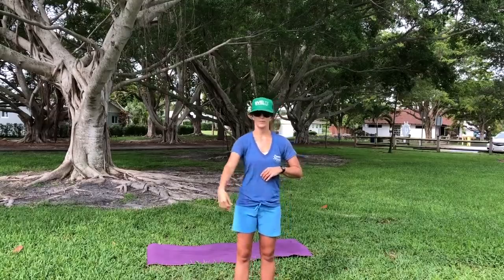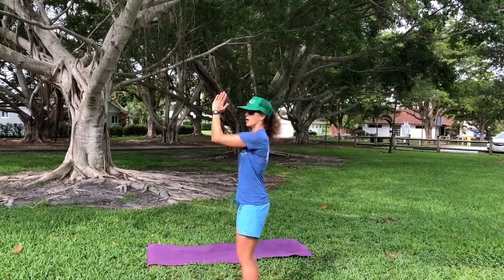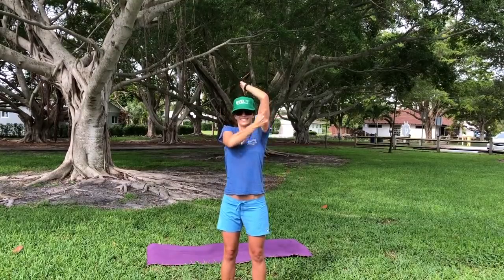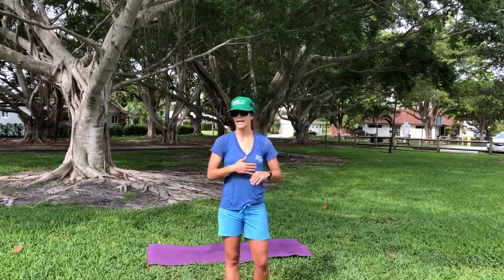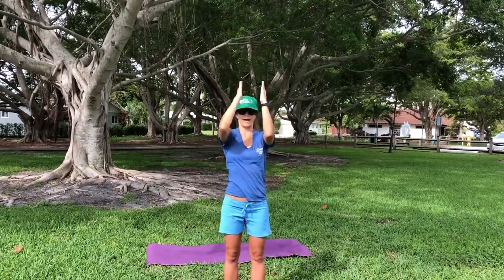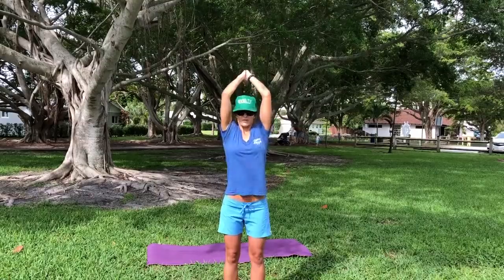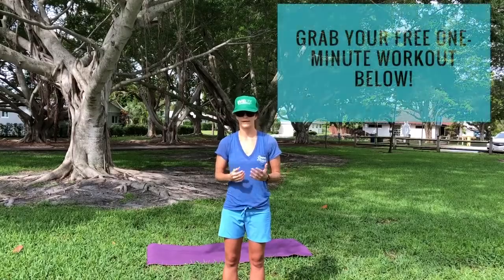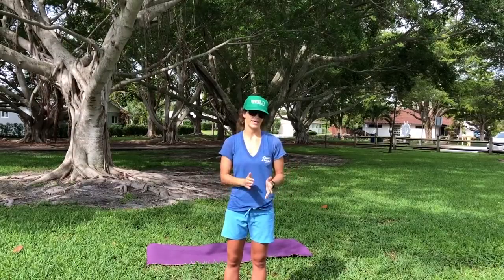BAT WINGS EXERCISE WITHOUT WEIGHTS (HOW TO GET RID OF FLABBY ARMS FAST)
BAT WINGS EXERCISE WITHOUT WEIGHTS (HOW TO GET RID OF FLABBY ARMS FAST)// Want Bat Wings Exercises? This video will show you a bat wings exercise without weights and how to get rid of flabby arms fast.

If you’re looking for a bat wings exercise for women or a bat wings exercise at home this is for you. So many people are searching for a bat wings exercise to help them learn how to get rid of flabby arms in a week, stick with this bat wings exercise and you will get results!

Need more bat wings exercises on youtube? There are additional videos on my channel that will assist you in your quest to figure out how to get rid of flabby arms without weights.